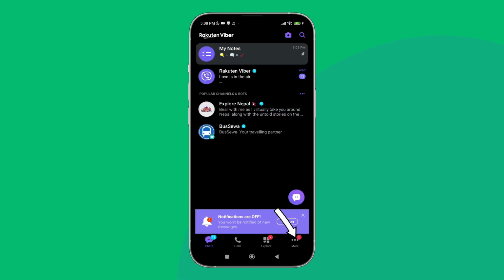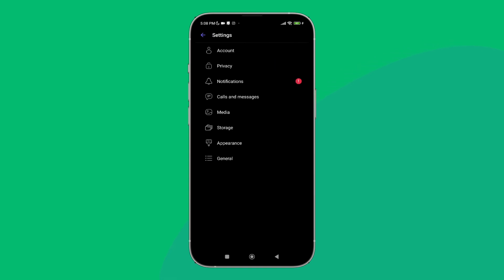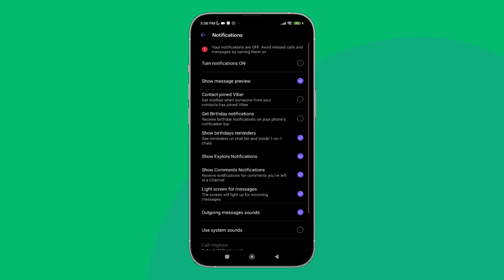Disable Show Message Preview On Viber. |Technologyglance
Customize your Viber messaging experience by learning how to untick and disable message previews. This quick tutorial guides you through the steps, ensuring that your message content remains private and only visible when you open the app. Watch now and enhance your Viber privacy with discreet message handling!